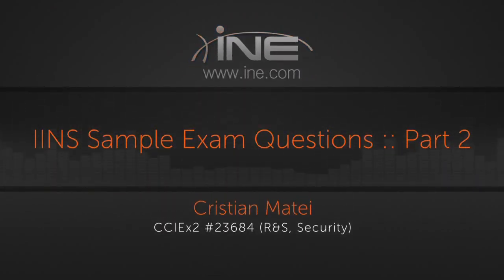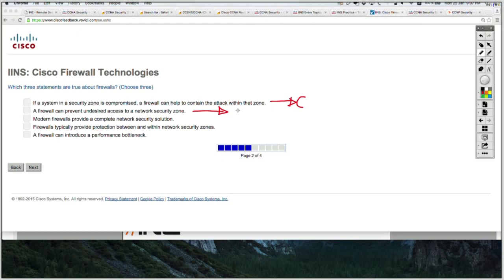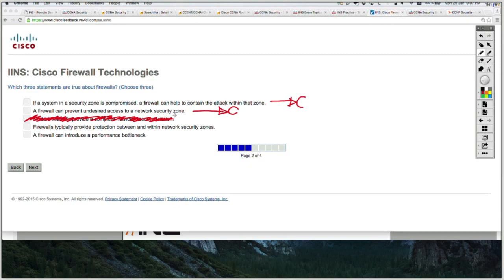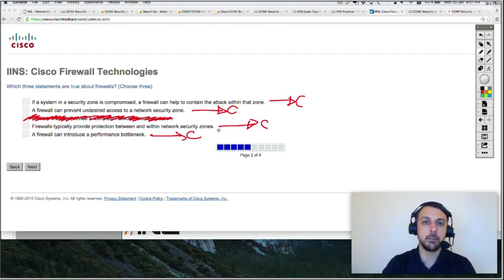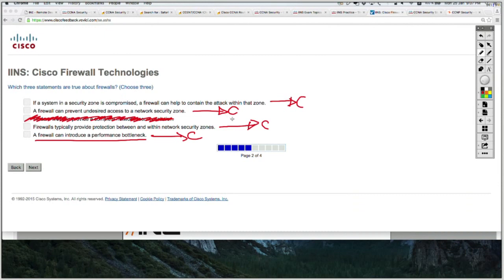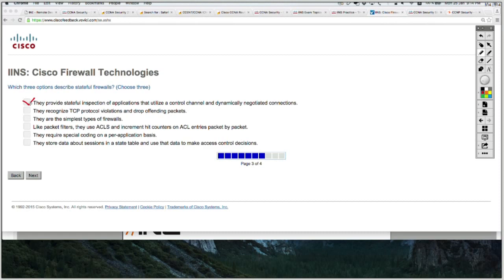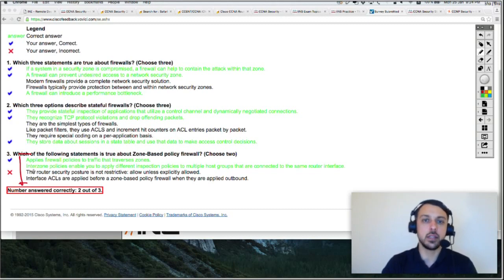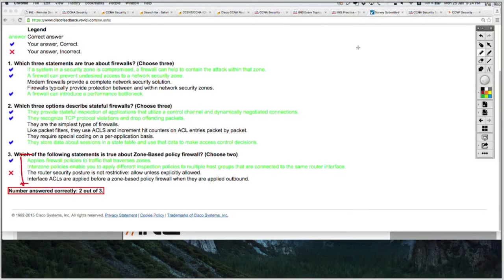10 IINS Sample Exam Questions Part 2(CCNA SEC 210-260)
10  IINS Sample Exam Questions   Part 2(CCNA SEC 210-260)